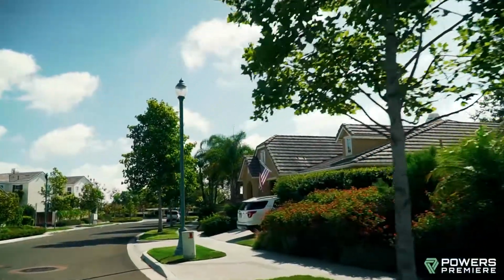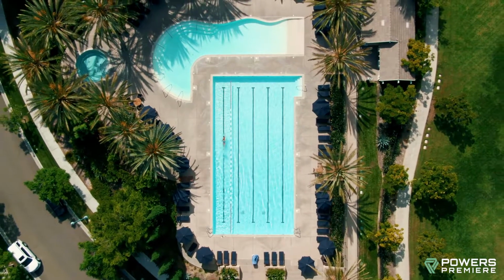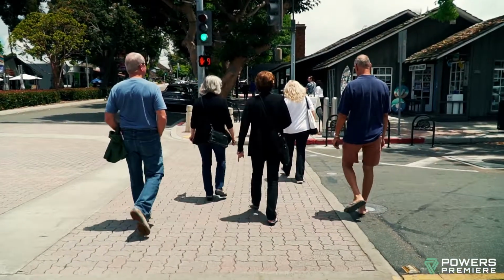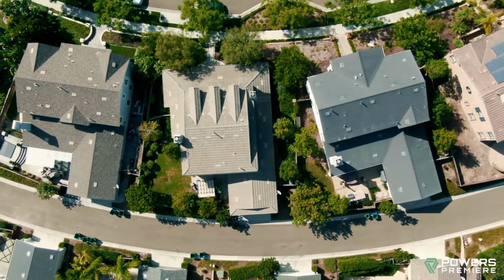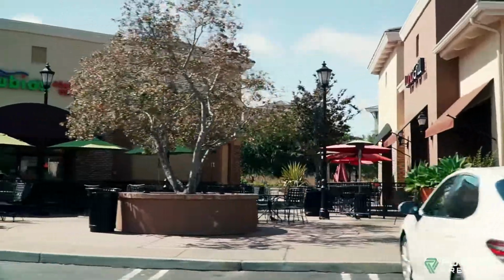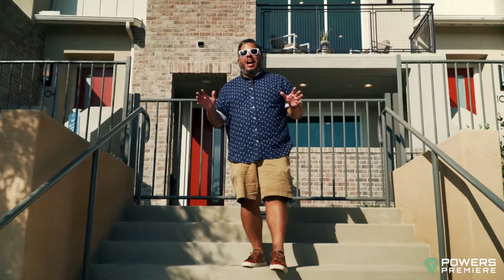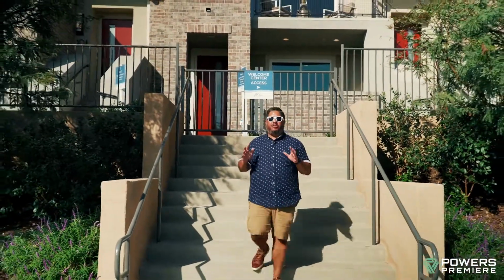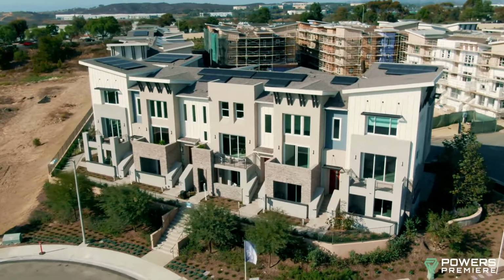This is San Diego - Bressi Ranch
In this episode of TISD, host, Ivan Trujillo, highlights Bressi Ranch! Bressi Ranch is a small, family-friendly neighborhood located in the affluent city of Carlsbad in North County San Diego. This area enjoys a mild, subtropical-Mediterranean climate and is just a short drive from the popular beaches of Carlsbad. With a population of just over 1,500, Bressi Ranch residents enjoy tranquil living close to shopping, restaurants, entertainment and area attractions.